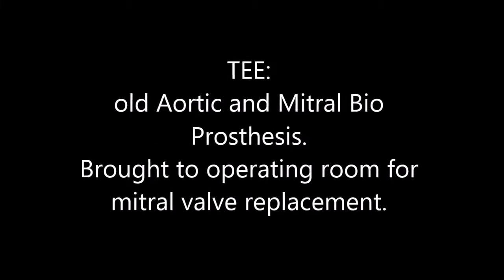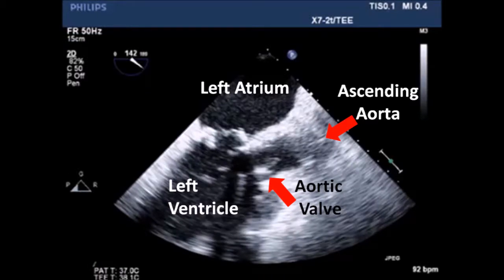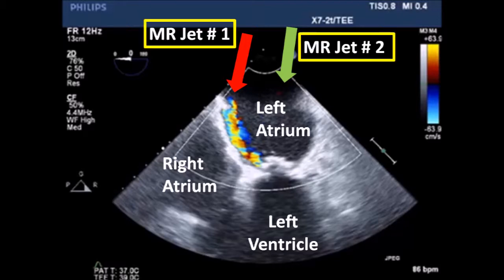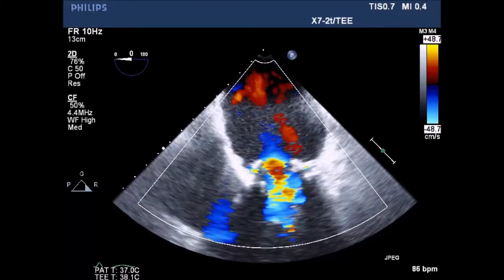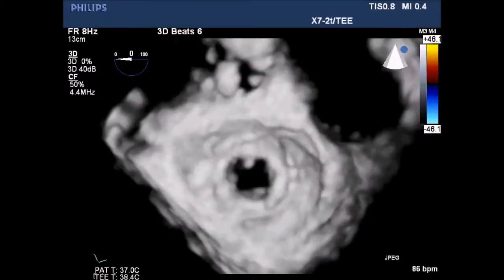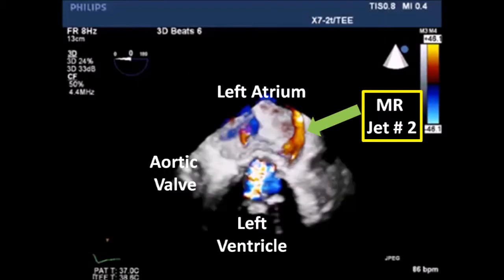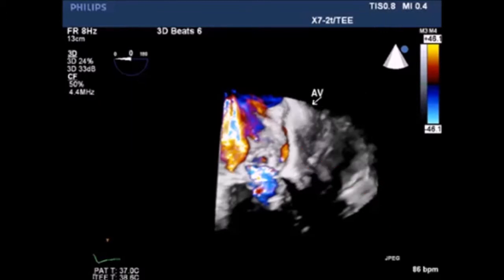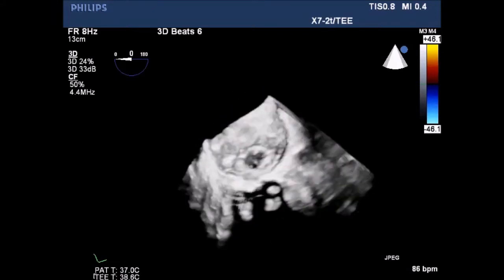Bioprosthetic mitral valve with large paravalvular leaks.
Patient with two old aortic and mitral valve bio-prosthesis who now has two large paravalvular leaks. 2D and 3D CFD images shown.